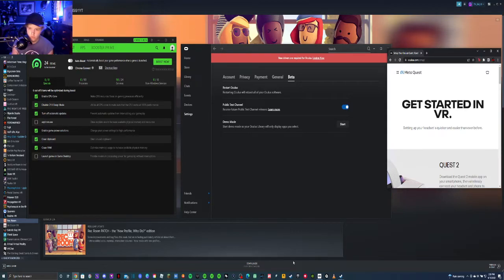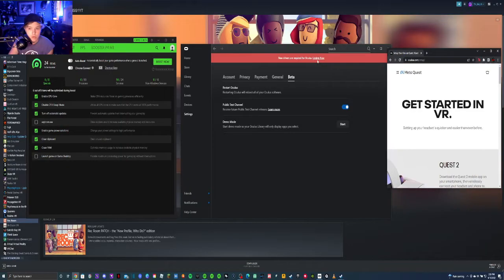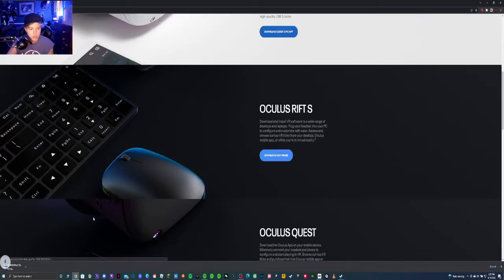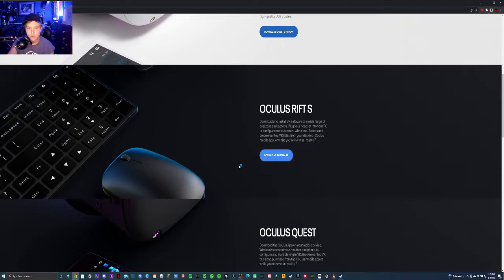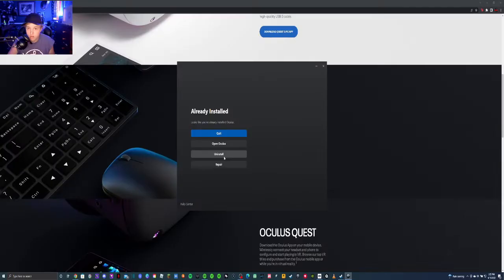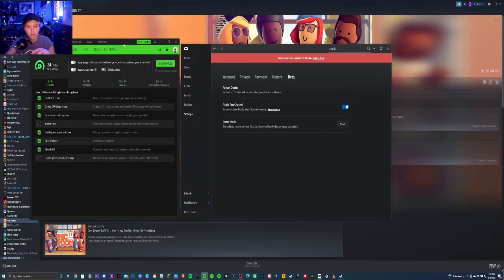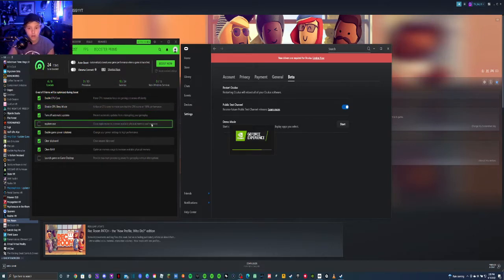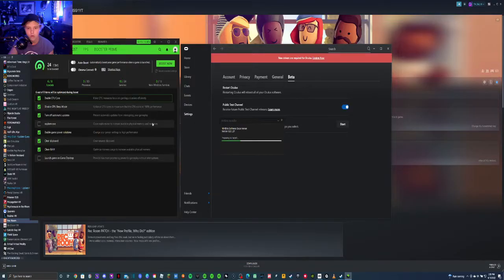Oculus Rift/Rift S crashing and black screen fix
click that bell to be notified when i upload a new video or start a live event

all video updates will be posted on Twitter and my discord

ingore these